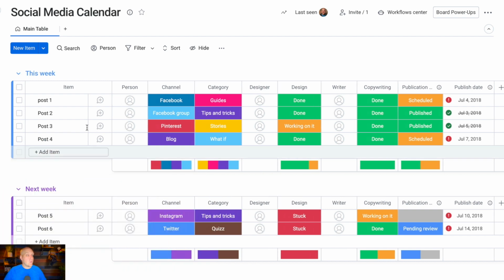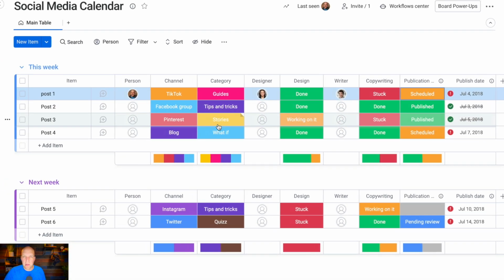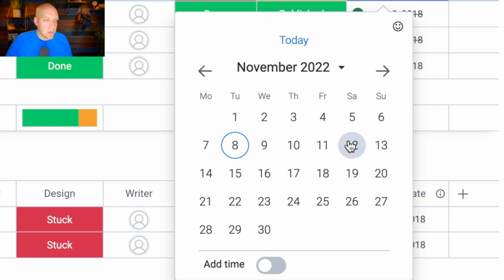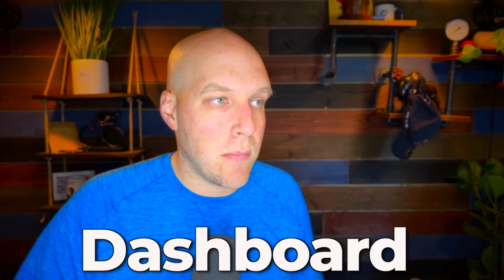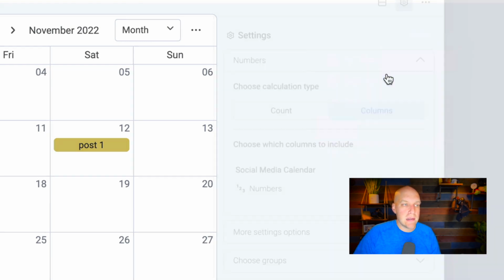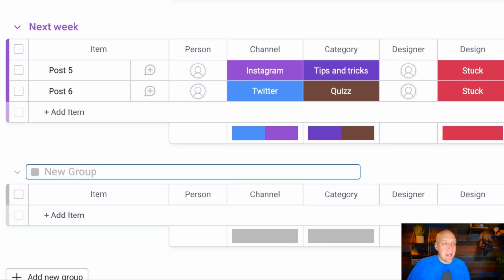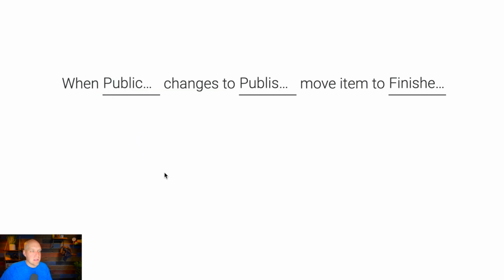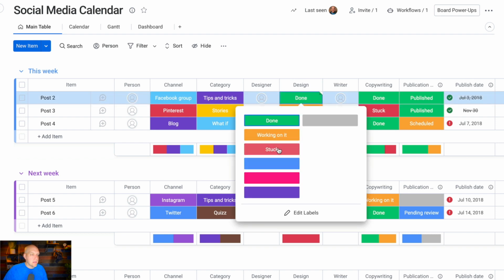Social Media Calendar (Free Template)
Planning your social media in a calendar tool helps maximize your strategy’s potential for success. With so many social channels requiring frequent posts, you want to make sure you have everything you need, from design to content, well in advance of each publish date so you can plan accordingly. This template makes planning out your social content easy with ability to customize everything to fit your team’s unique needs. Easily assign owners, add due dates and attach the required files and assets for each post.

Table of Contents:
0:00 Social Media Calendar (Free Template)
0:11 Get Free Template with Monday.com
0:40 Social Media Calendar Board
1:59 Filter Views
4:46 Dashboards & Widgets
7:00 Apps & Integrations
7:24 Workflows & Automations
10:38 Free Social Media Calendar Template
10:50 More Tutorials